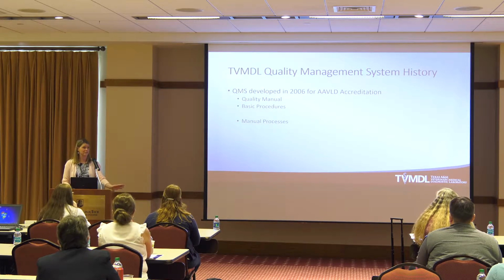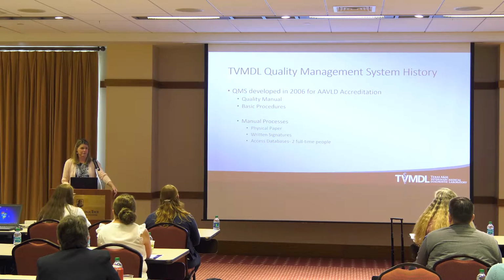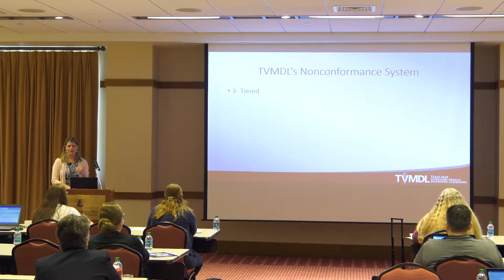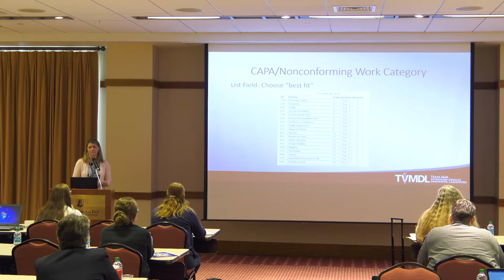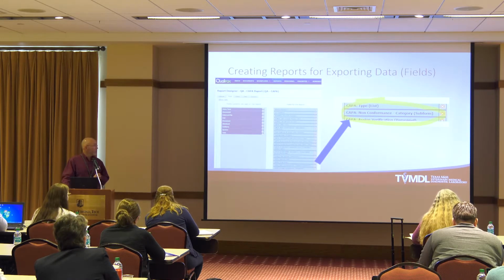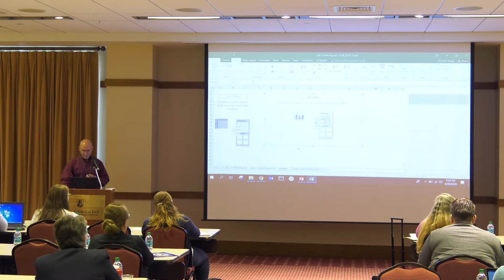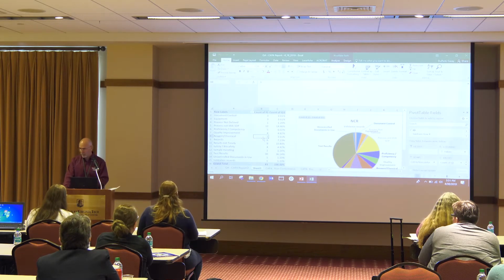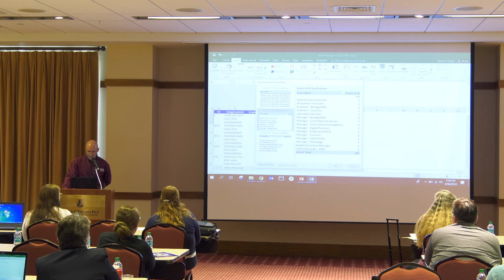2019 Qualtrax User Conference: Casey DuPont & Cullyn Winn | Texas AMVMDL